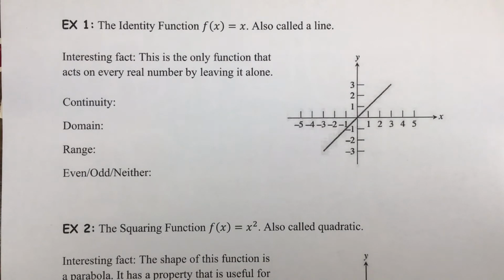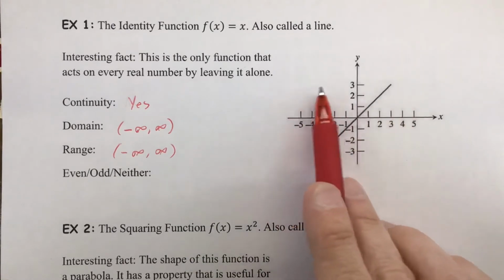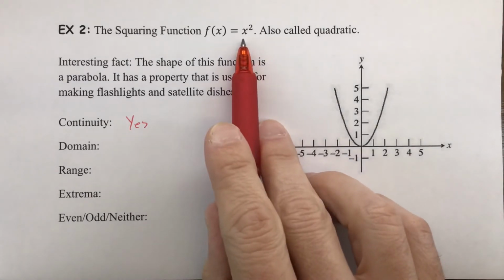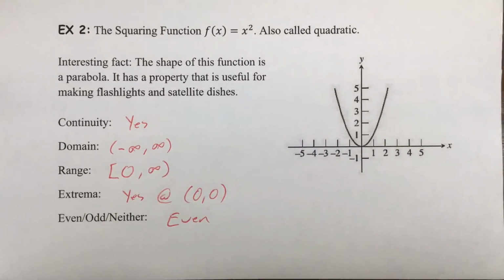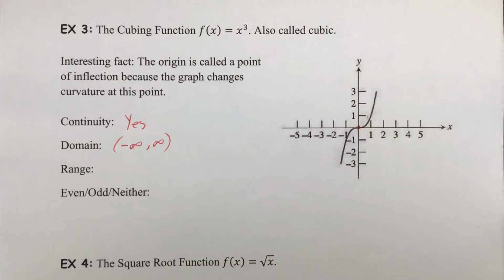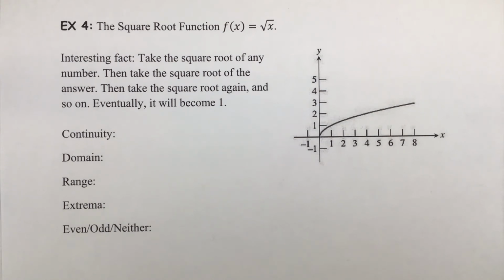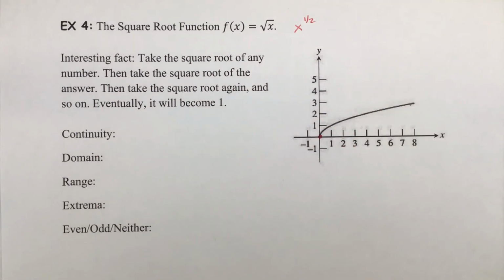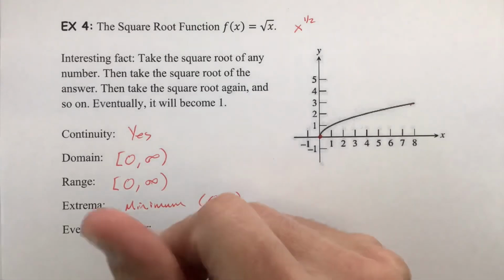Precalculus: 8.5 Four Basic Functions